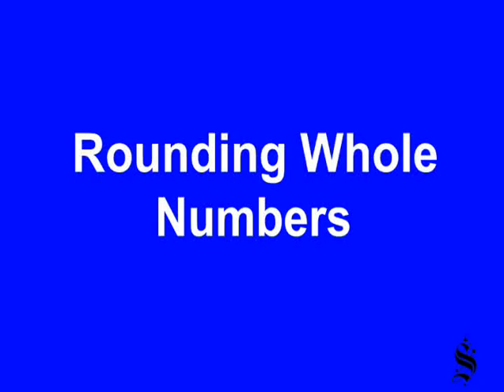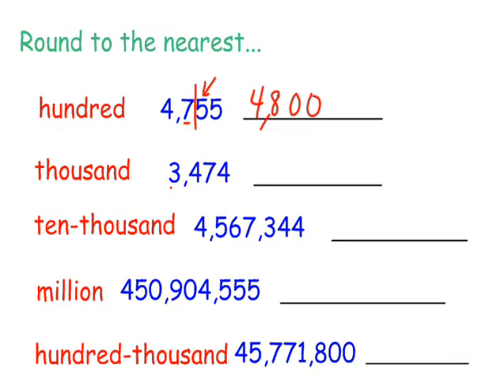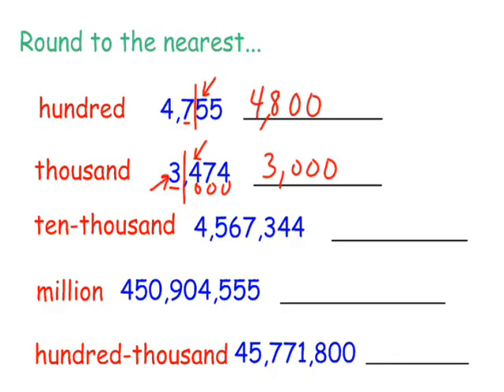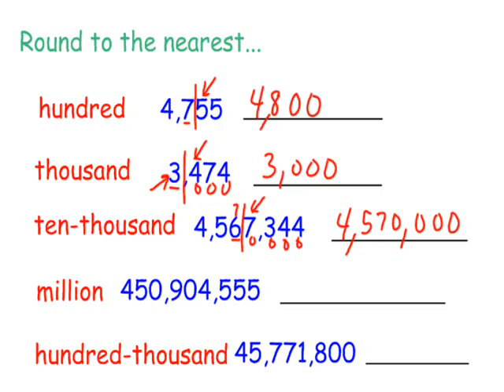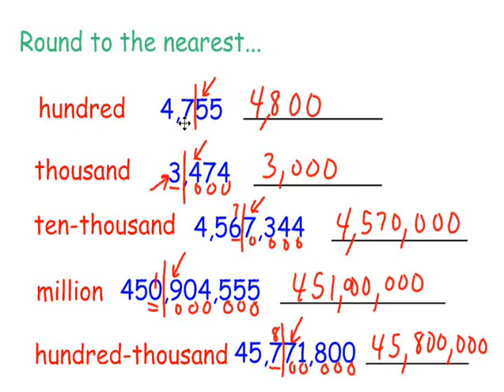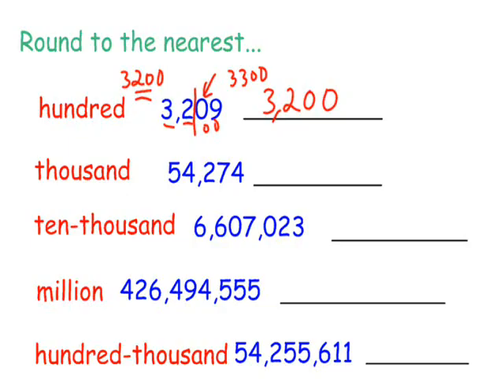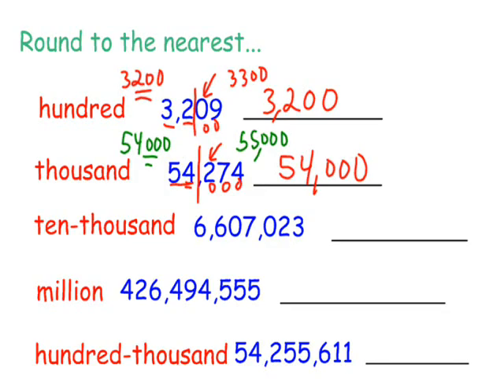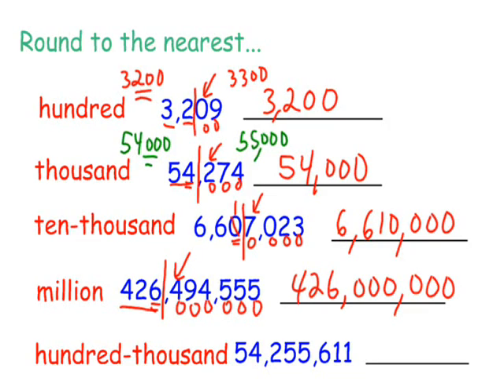Rounding Whole Numbers